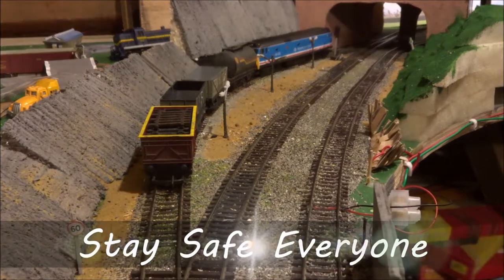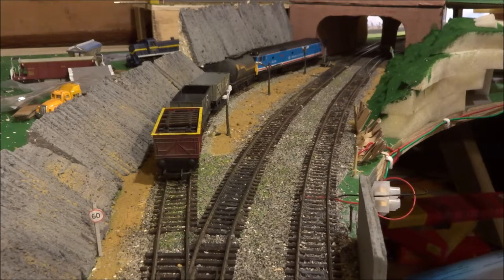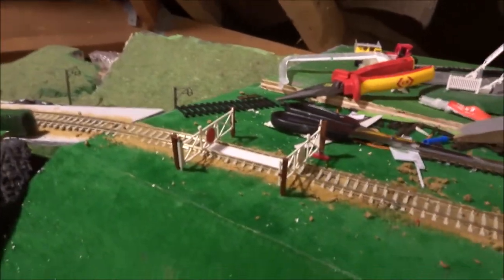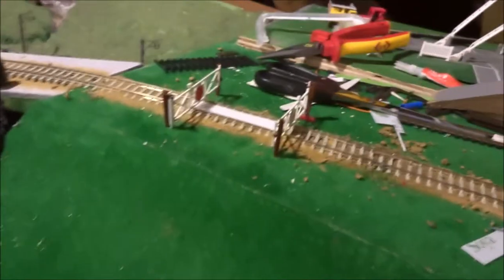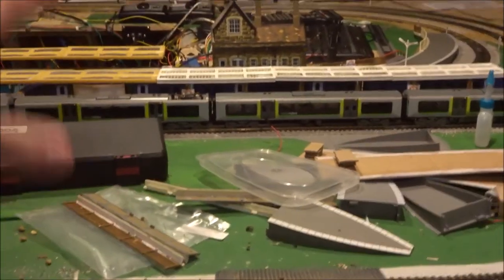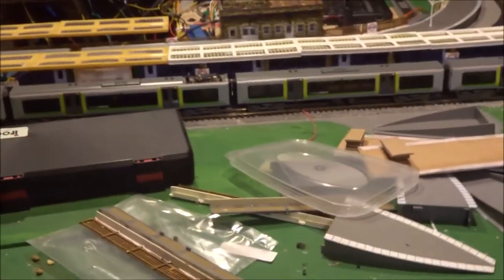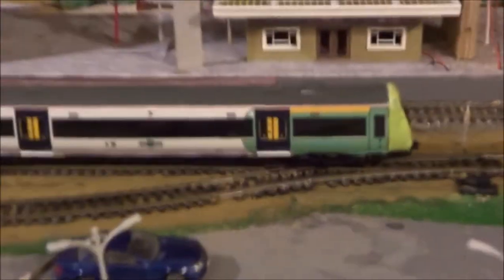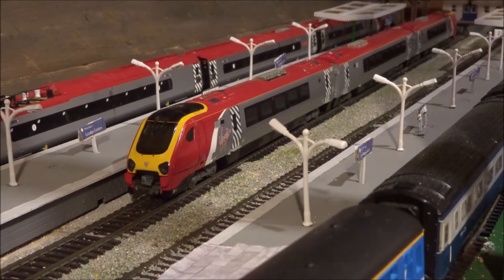Layout Update April 2020 - OO Gauge Loft Model Railway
The latest April 2020 Layout Update. In this video we'll explore the addition of 5 DCC Decoders to the layout, Sand and ballast, a new level crossing, rock faces and more... Watch and Enjoy!
My OO Gauge Loft Model Railway Tech and Trains Channel Production.
Note: Due to coronavirus model train exhibitions have been cancelled, hence this channel will not feature any for the coming months.
The models and equipment used in this video are not suitable for anyone under the age of 14. Filmed on My OO Gauge Loft Model Railway (most videos), a modern image / present day layout controlled by DCC.